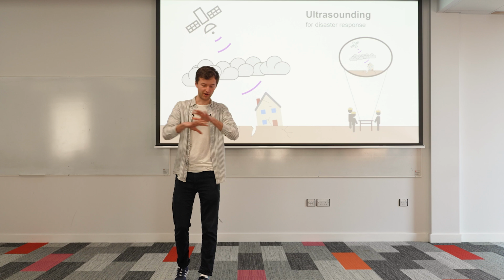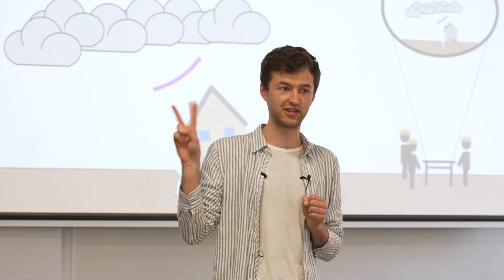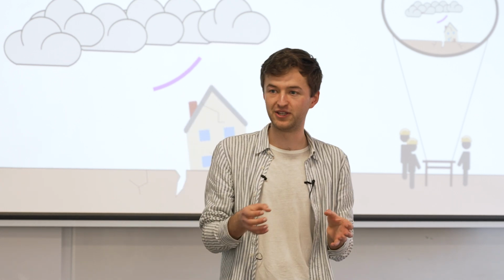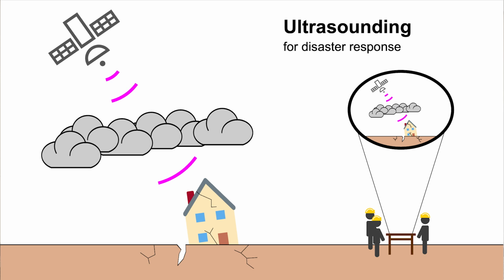Constantijn Vleugels - Ultrasounding the planet for rapid disaster response.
Constantijn Vleugels (Institute of Geophysics and Tectonics, Faculty of Environment).
3MT title: Ultrasounding the planet for rapid disaster response.
3MT University of Leeds: Final 2026.